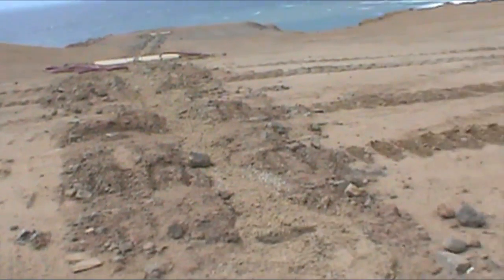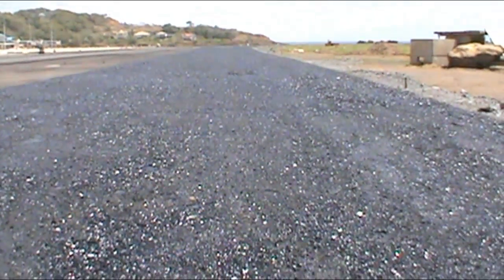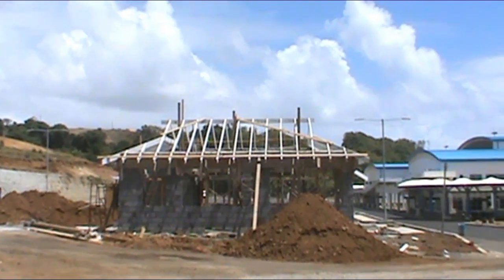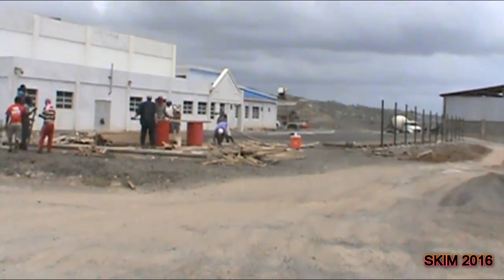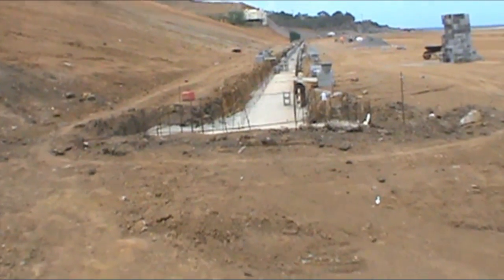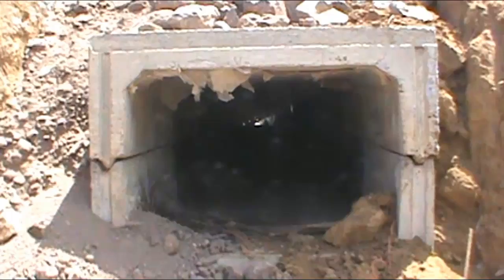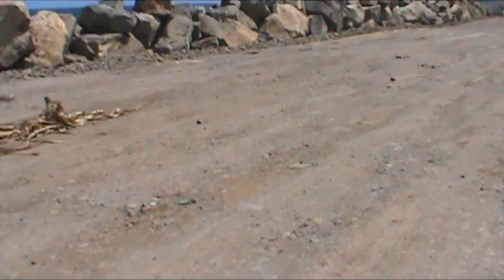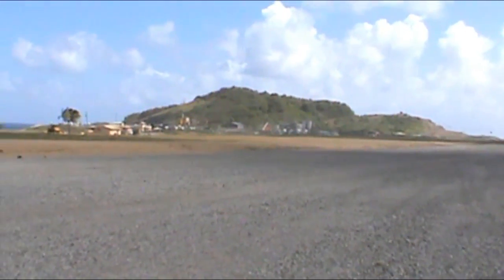AT ARGYLE INTERNATIONAL AIRPORT SITE SATURDAY 26TH MARCH, 2016